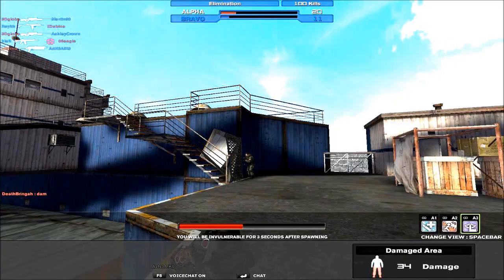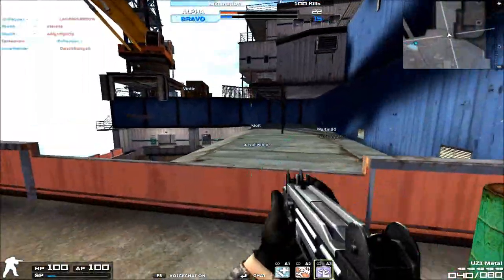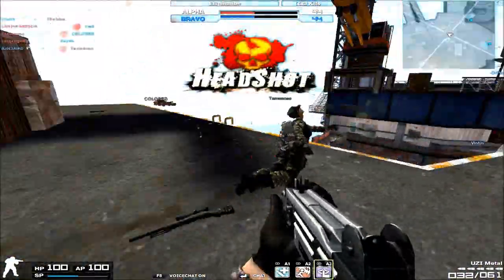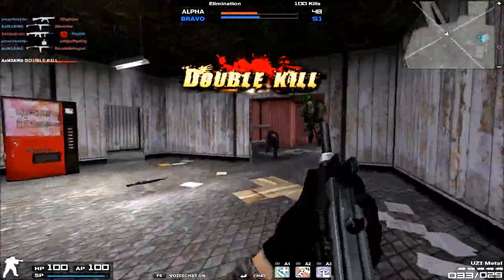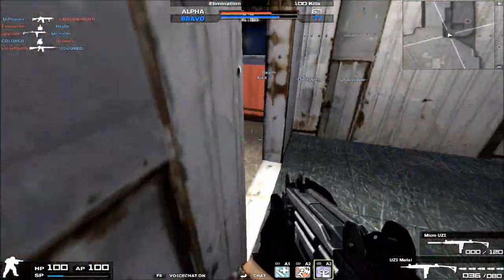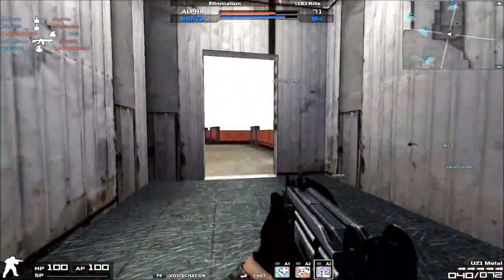Combat Arms: The Uzi Metal Review | E.T.A. Ch. 4 Ep. 4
Completing the Uzi family in Combat Arms, the Uzi Metal makes its debut as the GP Rare variant of the underrated Uzi.

Major Changes to Uzi Metal (from GP Standard UZI)
-Damage increased from 30 to 34
-Accuracy increased from 63 to 64
-Unique Firing Noise
-Very unique handling characteristics (reload, draw, sprint animations, not as "dramatic" as the Micro Uzi's)

Frank Personal Opinions: The recoil spread and pattern is very similar to the original Uzi's. However, because of its 4 point increase to damage, the Uzi Metal is practically as powerful as the Micro Uzi or even the Micro Uzi Metal, as well as keeping the Uzi's crazy rate of lotto'ing. If you ever wanted to know what the Micro Uzi or even the Micro Uzi Metal felt like, the Uzi Metal's your closest shot at it.

IGN: AzN3AlK0
KDR: 1.61
Rank: General of the Army (5 Star)
Clan: Sexy